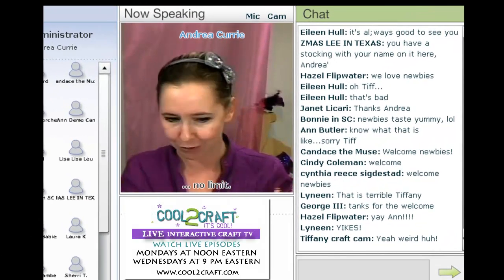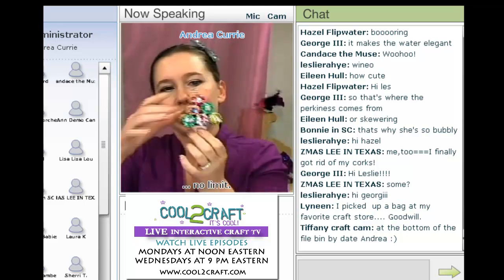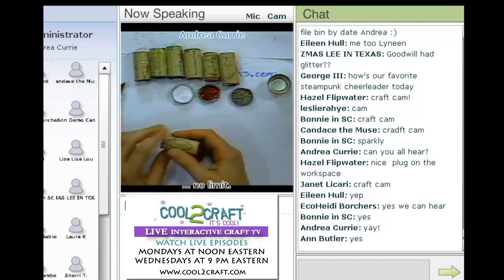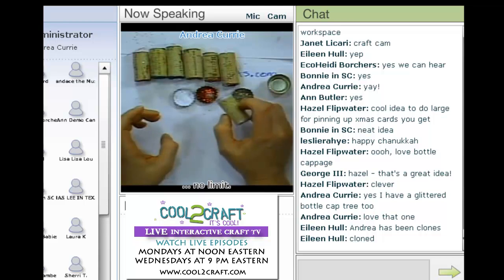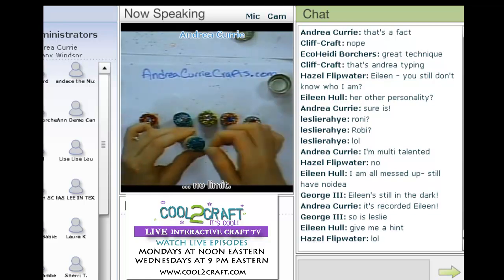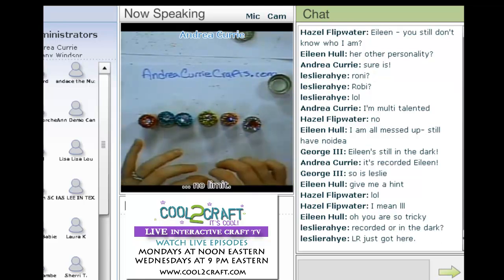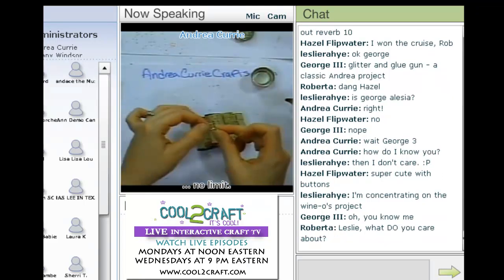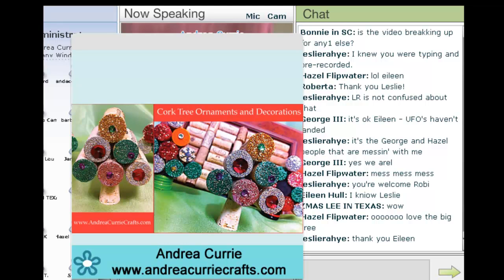Cool2Craft Pajama Party - Andrea Currie - Cork Tree Ornaments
Cool2Craft LIVE interactive TV show - Clip from Wednesday December 1, 2010 Pajama Party, Andrea Currie creates cork tree ornaments.  Tune in LIVE on Mondays and Wednesdays to watch our complete shows. to learn more!